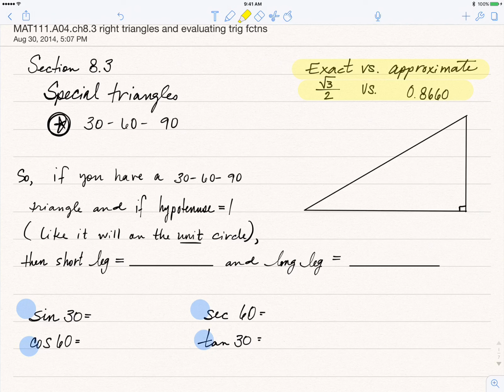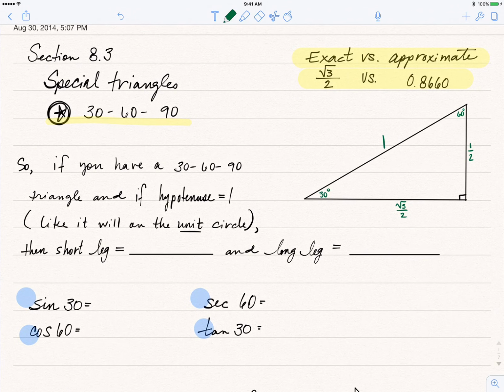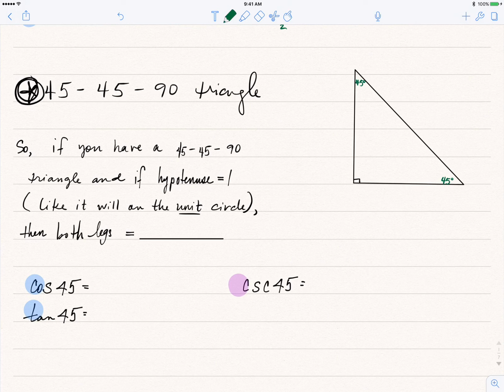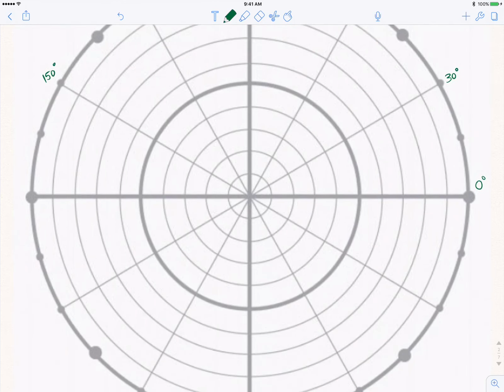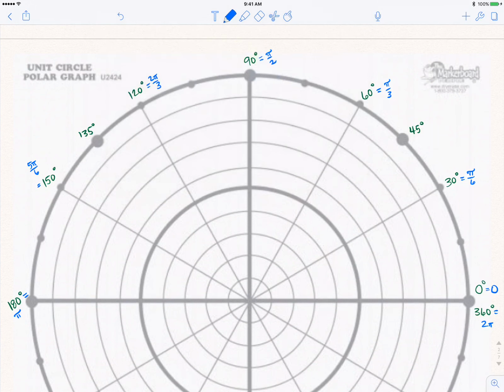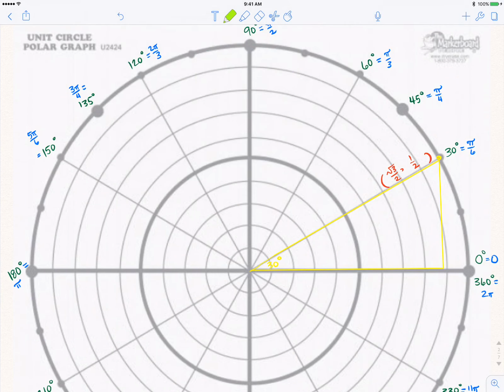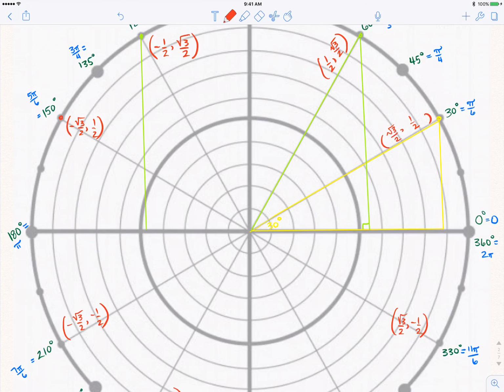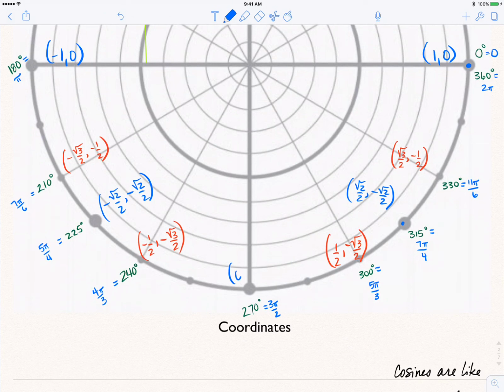unit circle coordinates (111.8.3)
how to get unit circle coordinates